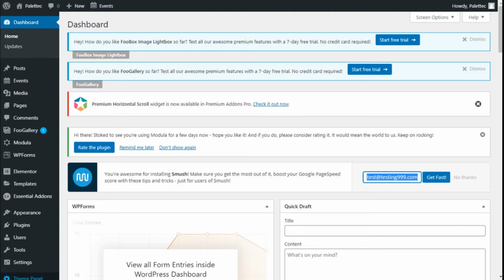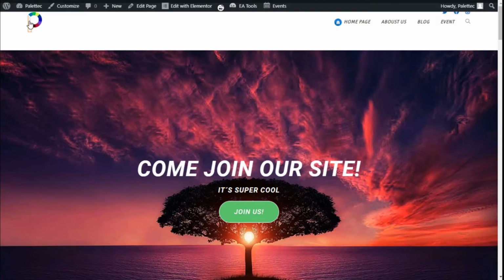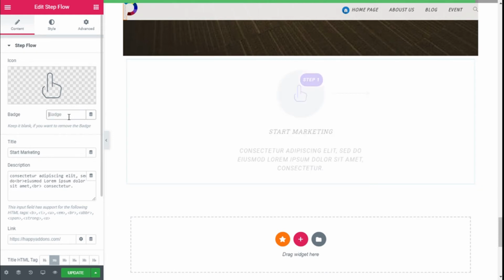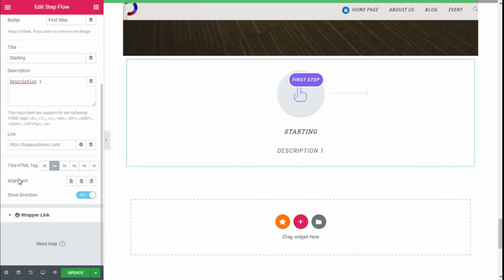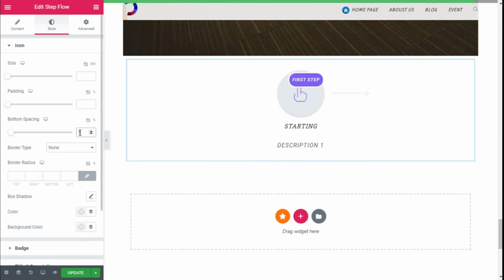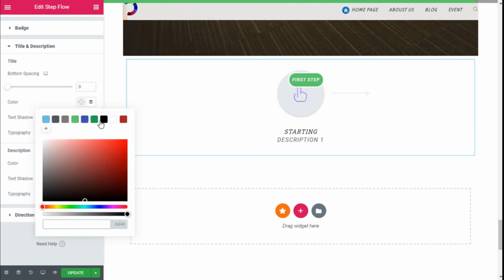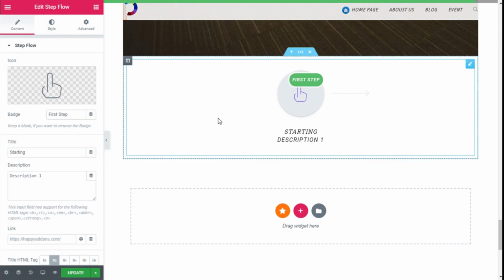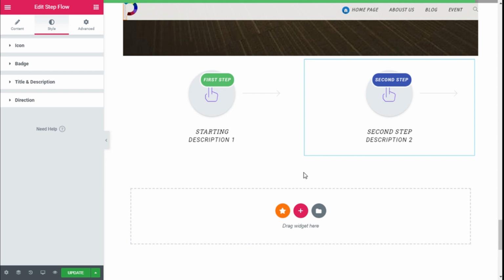How to Create a Step Flow Section in Wordpress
Learn how to Create a Step Flow Section in Wordpress using Elementor Page Builder and Happy Elementor Addons.